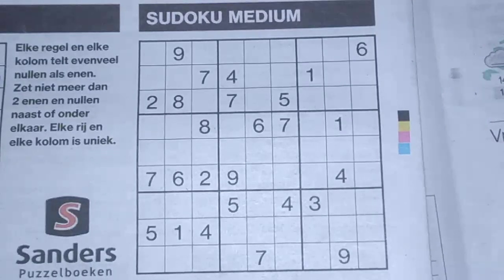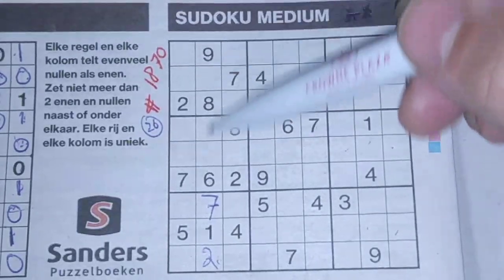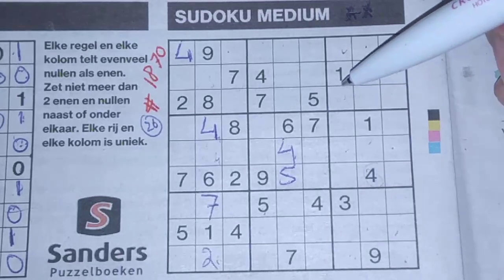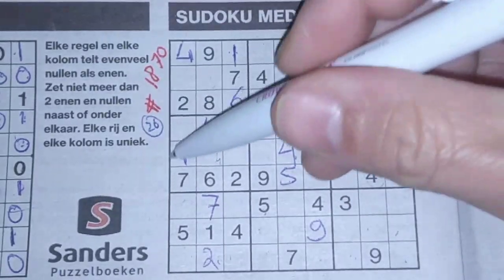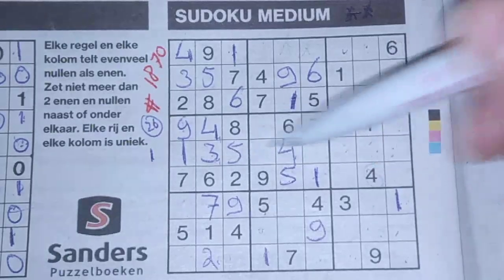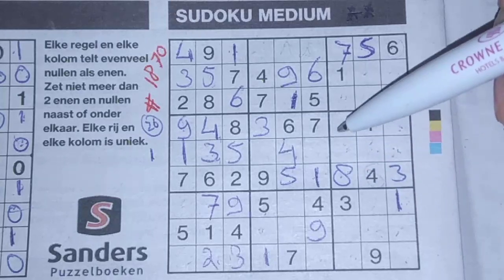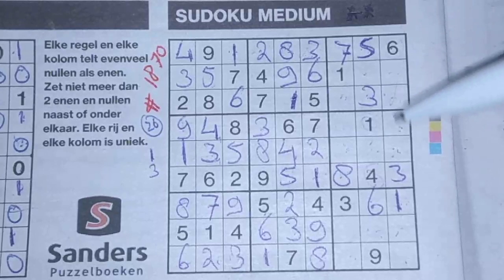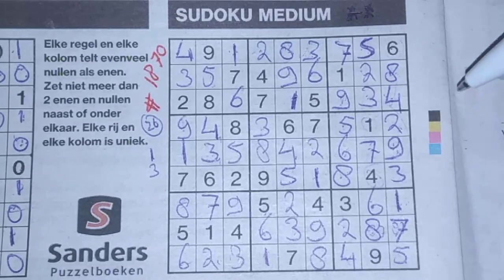It's game on. (#1870) Medium Sudoku puzzle. 11-11-2020 part 2 of 3